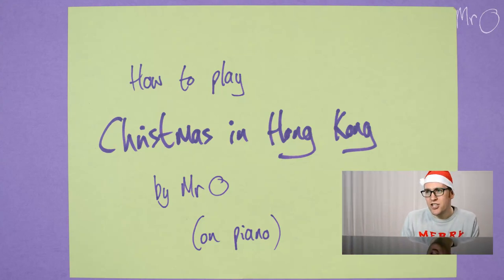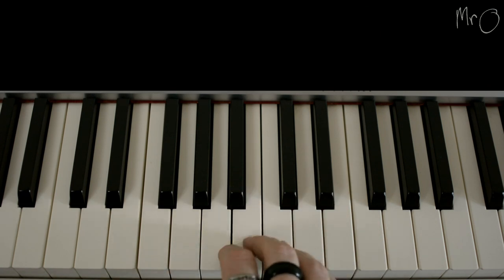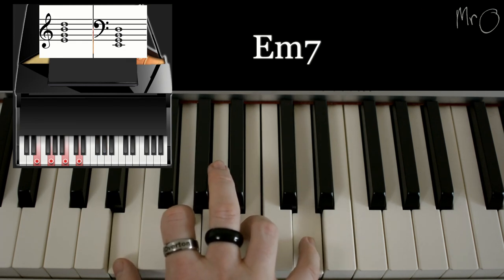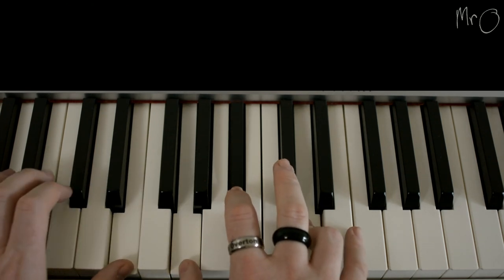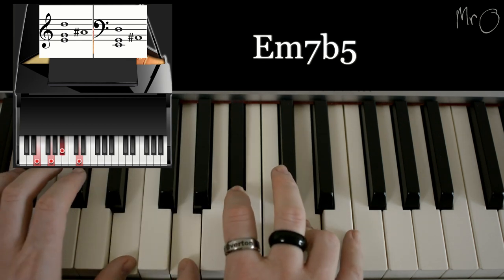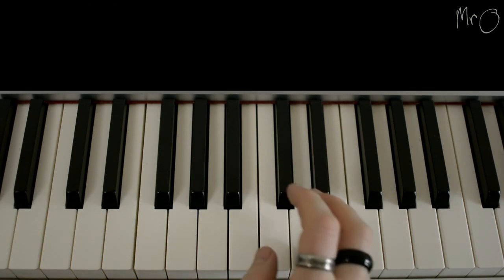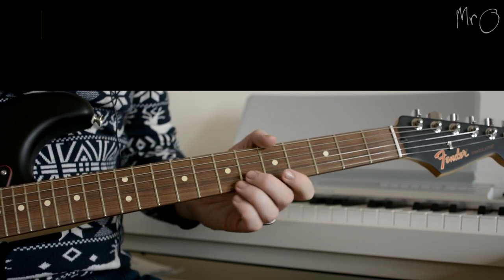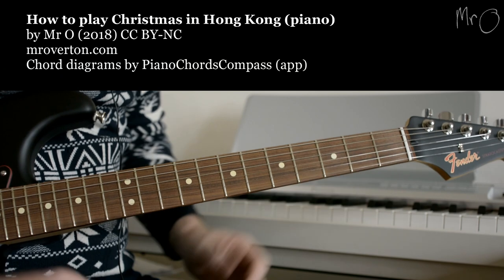How to play Christmas in Hong Kong (on piano) - Mr O - Learning English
This video shows you how to play Christmas in Hong Kong on piano, with the guitar solo on guitar of course!